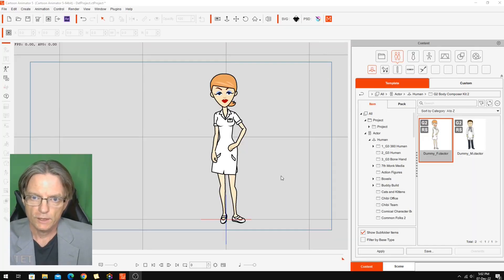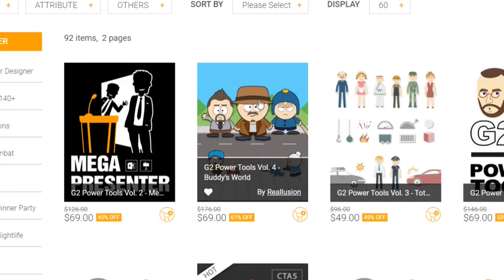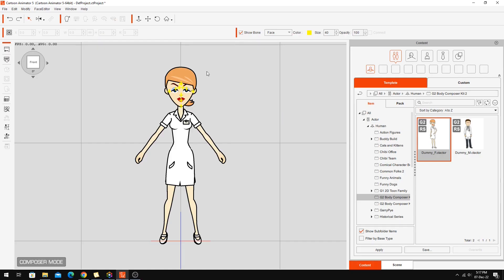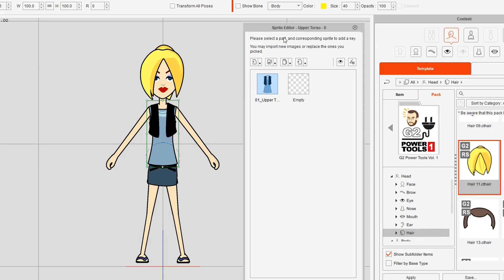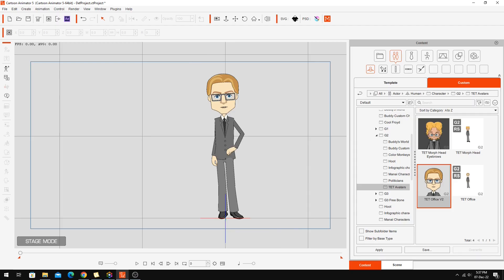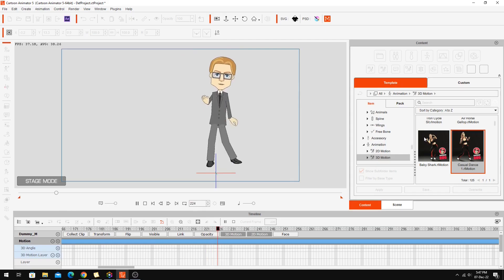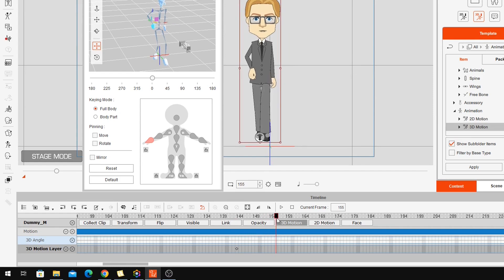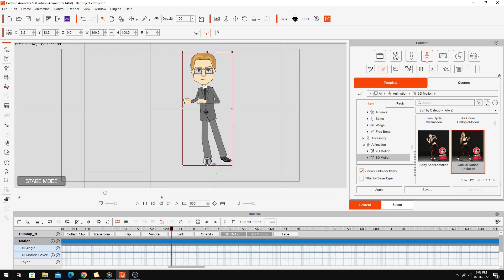Can You Use G2 Legacy Characters in Cartoon Animator 5? What You Need to Know.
Can You Use G2 Legacy Characters in Reallusion's Cartoon Animator 5? What You Need to Know if You Do and Why You Probably Won't use Them (unless you want to make South Park Fan Animations).

Long before there were G3-SVG vector characters with full color management in Cartoon Animator 5 there was the original vector based G2 characters with Render Styles Color Management from the second version of the software, formerly known as CrazyTalk Animator 2.

Not only can you still use G2 characters in Cartoon Animator 5 (with all their full functionality), you can also still buy them in both the Reallusion Content Store and the Marketplace. There's a particularly could content pack called 'Buddy's World' based upon South Park character styles.

In this video I run through everything you need to know about using G2 characters with Reallusion's Cartoon Animator 5. It's a bit of a talkie video but I hope you find the information useful.

Tic Tok: @etourist.tet
Pintrest: @arttimeproductions